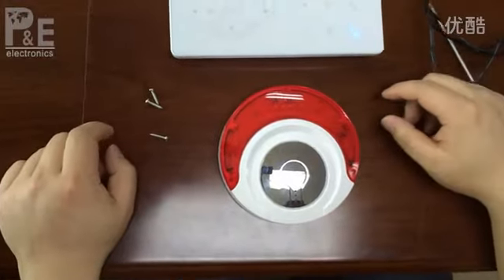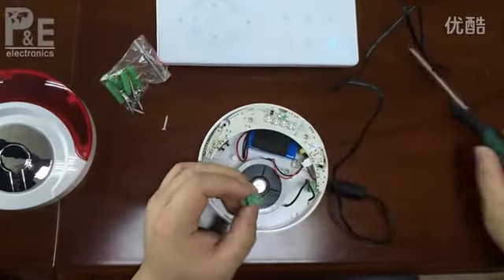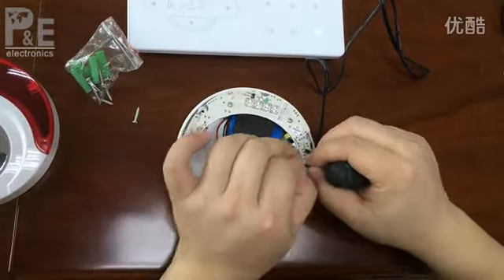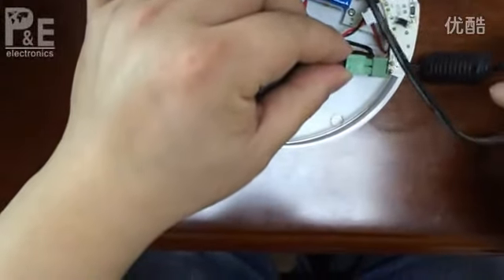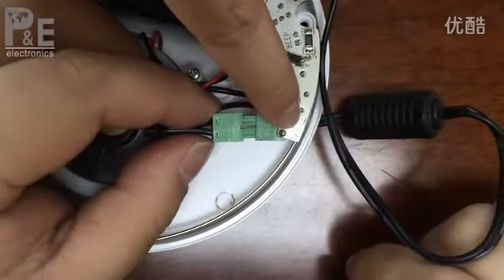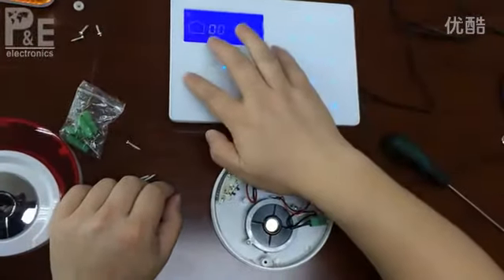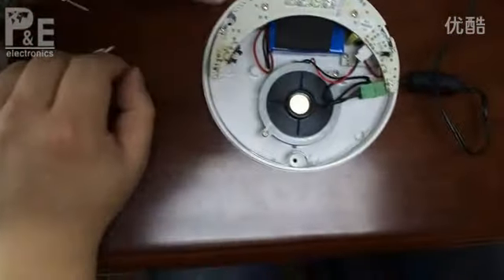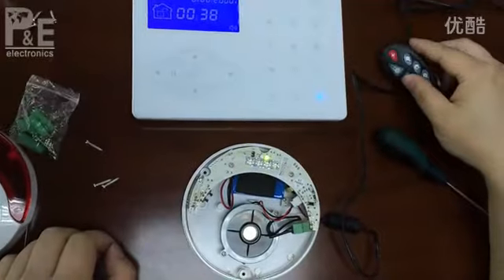Encoding two way communication siren strobe MD-314R Focus security wireless alarm system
Professional security system Focus alarm system installation guidance video. MD-314R can equip maximum 48 wireless devices including remote controller. So, it can be connected with wireless detectors and triggered by detector.
What type of home security alarm control panel should I shop? What detectors should be included in the security system? We will clarify the types of alarm control panel and detectors and help you to know what you need.
GSM alarm control panel and TCP/IP or WiFi network panel are the most popular two types control panels nowadays. The difference of them is, TCP/IP or WiFi will connect the alarm control panel to router. The alarm panel will make sound warning when alarm is triggered. Then it send alarm message to wechat, app or email. (But it will not call or send SMS to your mobile). GSM alarm panel will make sound warning as well if it is enabled once alarm is triggered. Then it call preset alarm receiving mobile and send SMS. It will send alarm message to wechat, app.
So, if you need to get SMS or voice call for alarm, you need to shop GSM alarm control panel. 2G alarm panel is graduatelly upgrated to 4G alarm panel for market need.
What detectors should be included in home security system? Smoke detector and motion sensor, door contact are the basic required detectors for home security system. Smoke detector is used in every room to prevent fire disaster. Motion sensor is installed in living room, bedroom to detect intrusion and make alarm. Door contact is used to sense door open status and trigger alarm.
For further security protection, gas sensor with solenoid valve can be installed in kitchen room to detect gas leakage and trigger alarm. Perimeter beam or infrared detector can be installed to sense burglary outdoor and trigger alarm at first time.
After that, siren strobe indoor or outdoor is needed to notify home families and neighbors of the alarm event. People can check the spot and take further action.
IP camera is needed for home security at vacation or empty home. If no one at home, IP camera can be used to remote monitor home.